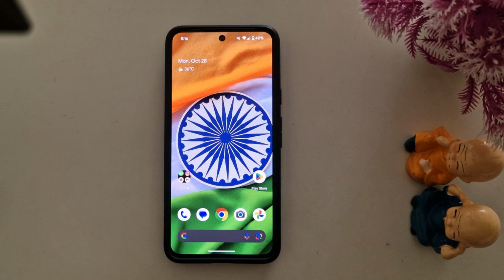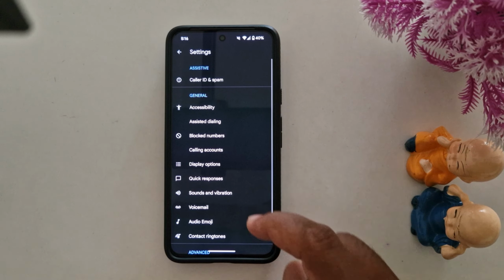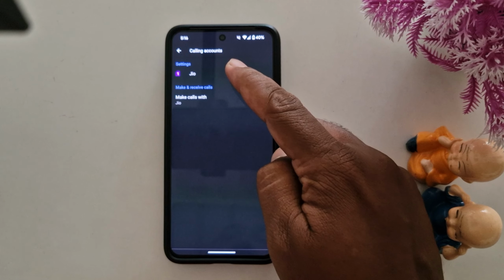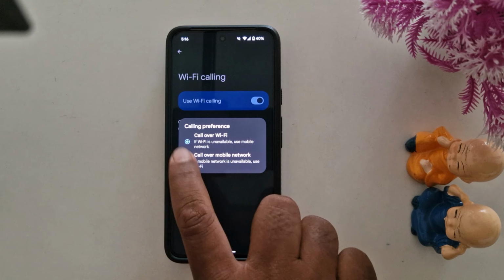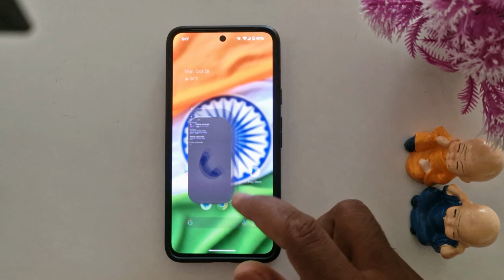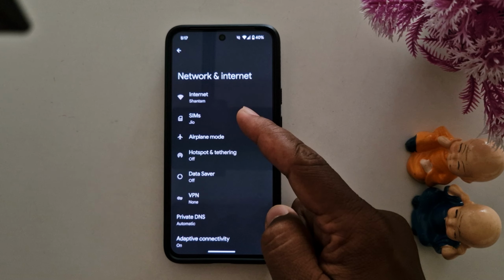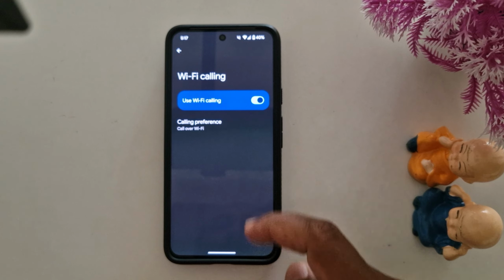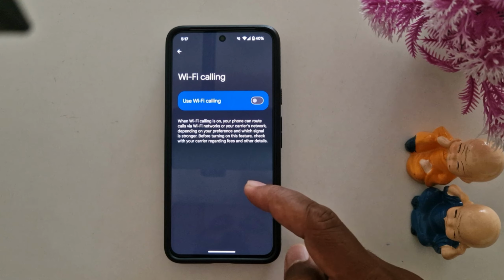How to Activate WiFi Calling on Android 15 (2 Ways) | Make WiFi Calls on Android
2 methods to enable wifi calling on your Android 15 devices. Check out this tutorial.

More Queries:
How to Activate WiFi Calling on Android 15
How to Enable WiFi Calling on Android 15
How to Turn On WiFi Calling on Android 15